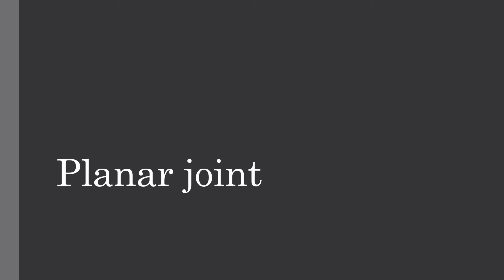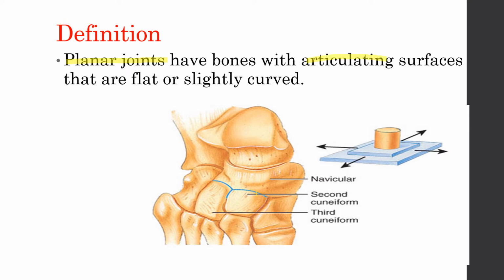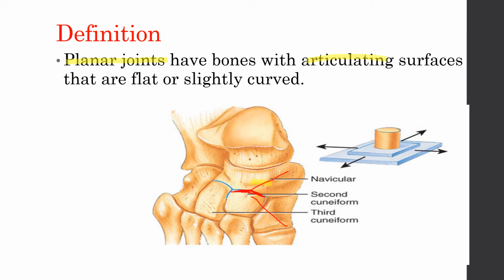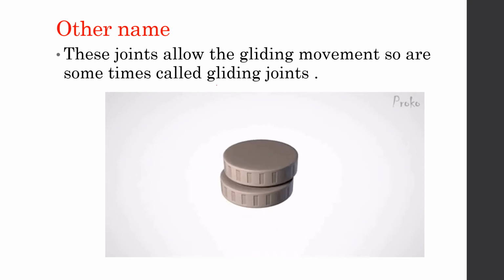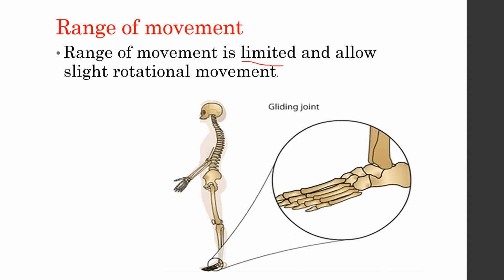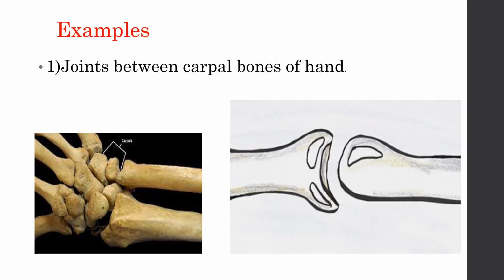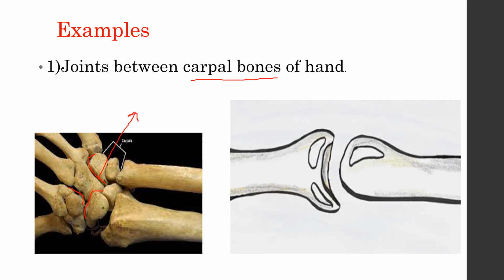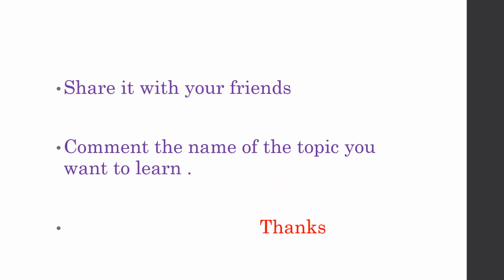Planar joint || type of synovial joint||BIOLOGY ARTICLES AND MCQS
this video has complete description of planar joint .